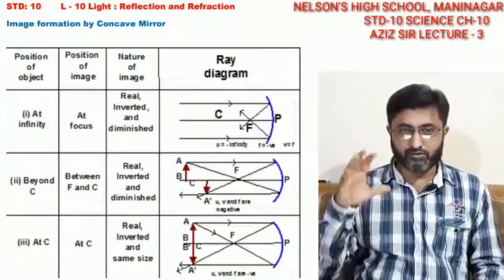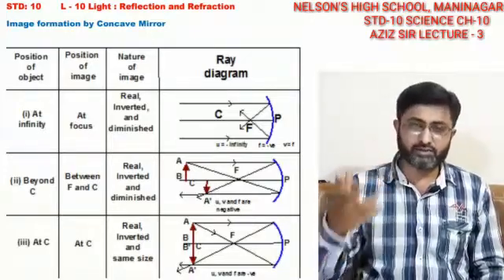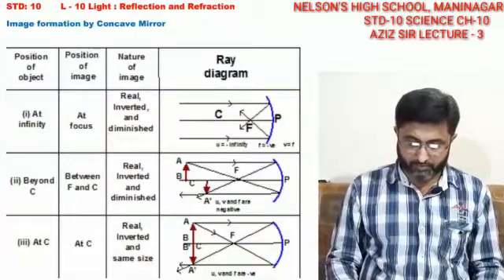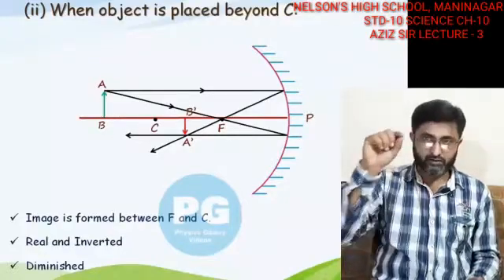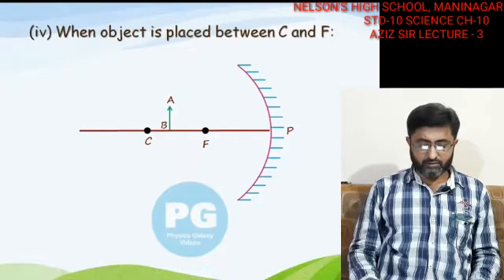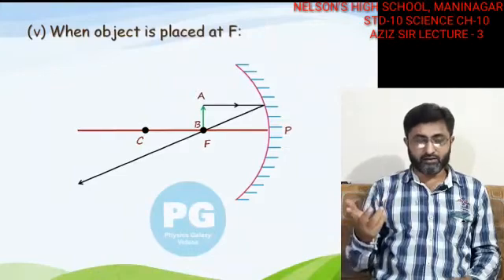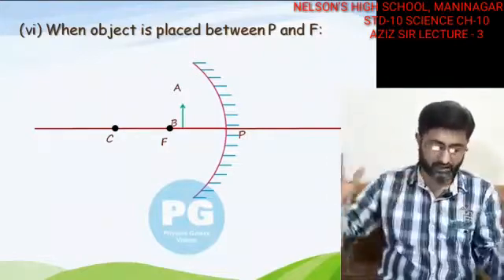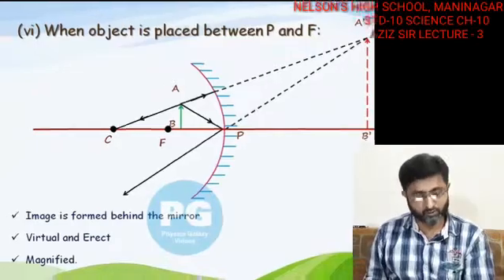NELSON'S HIGH SCHOOL, MANINAGAR (STD-10 Science CH-10 Lecture - 3 Aziz Sir)